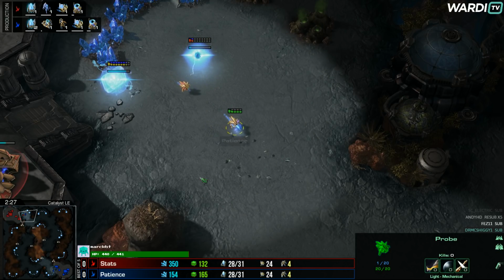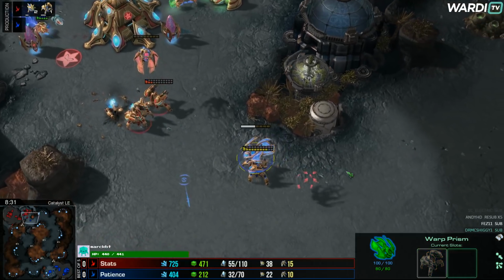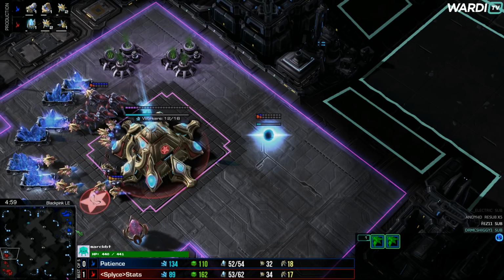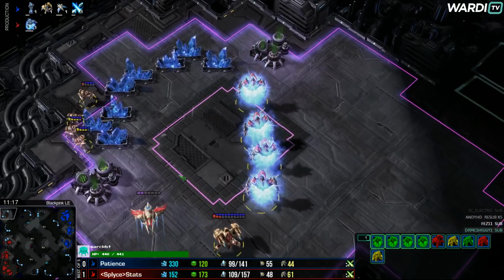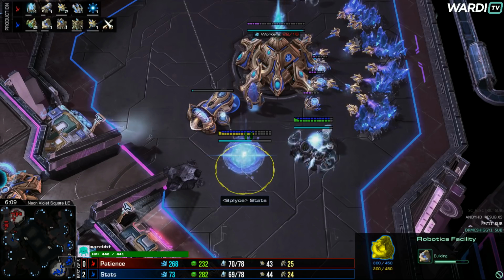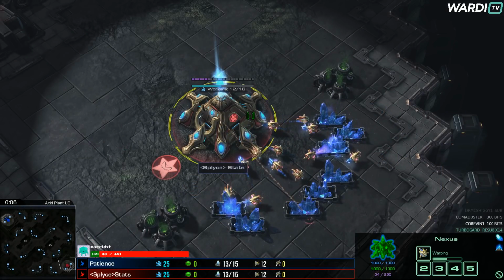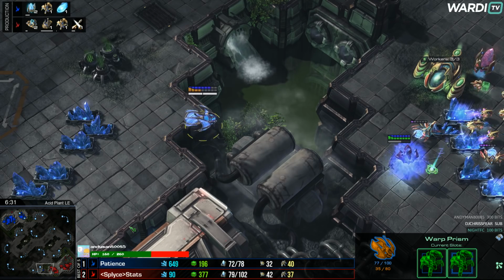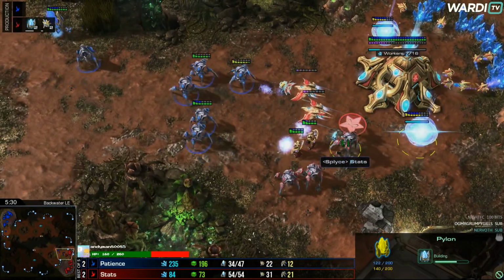Stats vs Patience (PvP) - $500 Kung Fu Cup Weekly #1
The $500 Kung Fu Cup Weekly is an event held on the Korean server by SCBOY, from the Chinese community. It's a large prize pool for a weekly, open cup and is attracting some great players! Find results of all these weekly events